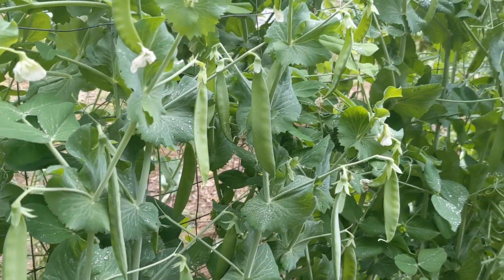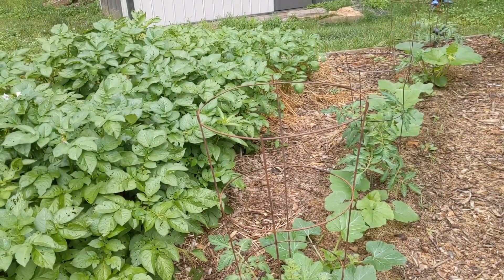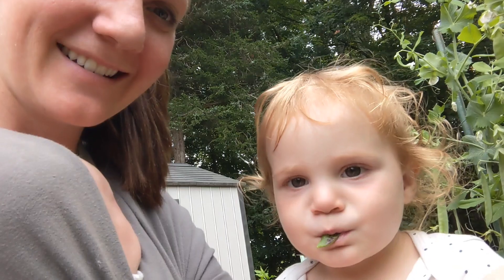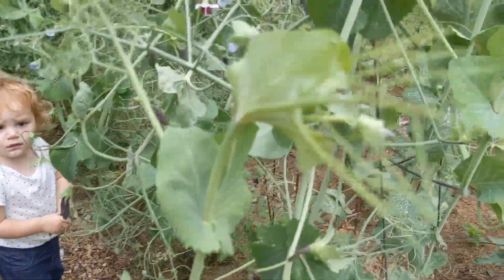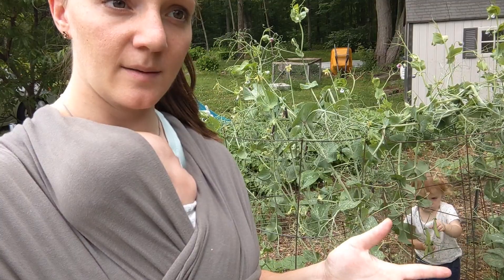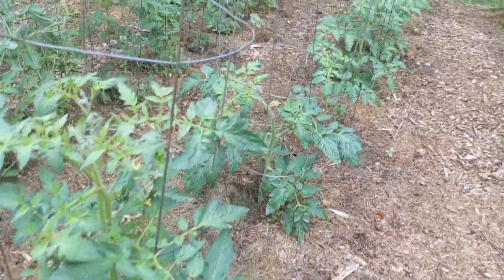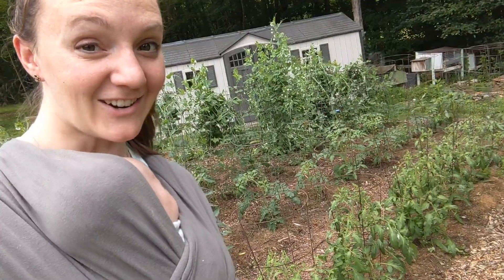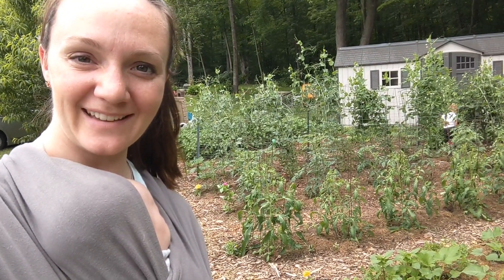Garden Tour! Tomato and Squash Garden July 2023